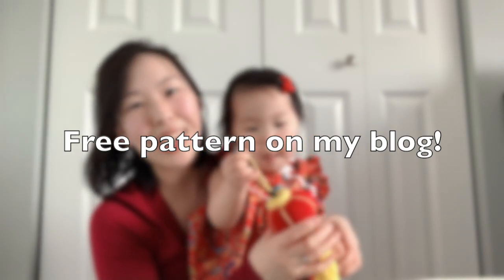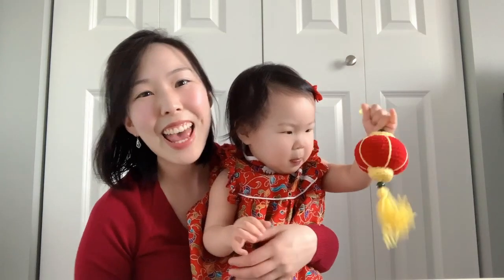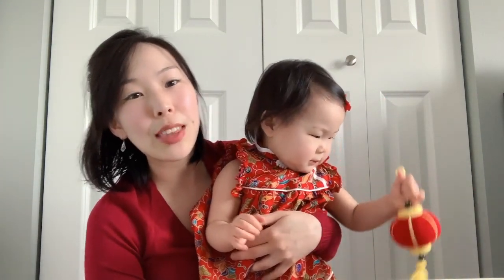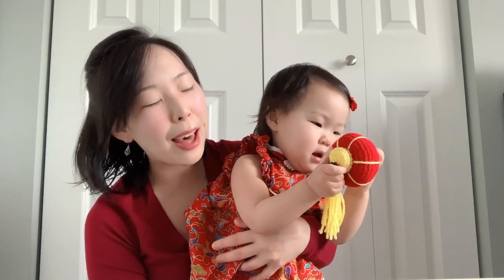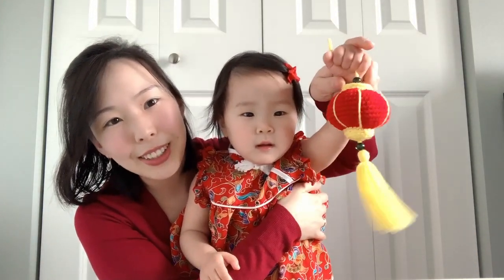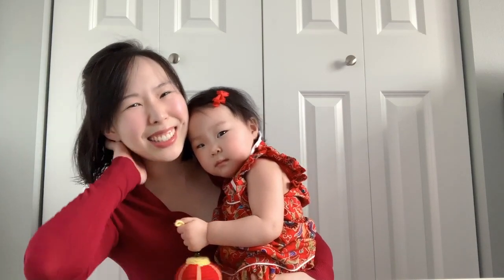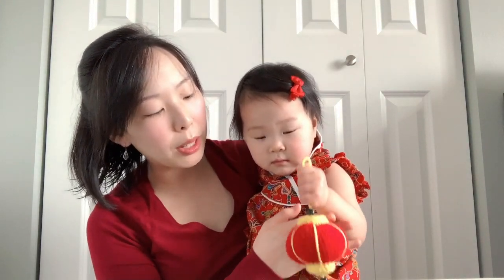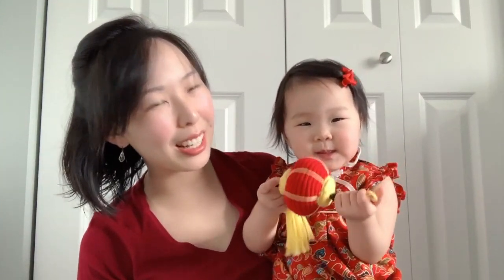Lucky Lunar Lantern · Crochet Pattern Preview (Free Chinese New Year Amigurumi DIY Tutorial!)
This is a preview of the Lucky Lunar Lantern for Chinese New Year!

The Lucky Lunar Lantern is the perfect decor to crochet for Chinese New Year! This cute, little red and yellow lantern will be sure to bring fortune and good blessings for this auspicious new year. It is a fast, easy, and almost no-sew amigurumi project. The minimal sewing that is required is simply to stitch the bottom panel, making it easy to attach the tassel. This amigurumi project can be beautifully customized with beads, tassels, and embroidery.  The PDF pattern includes full written instructions for crocheting this lantern from start to finish, and includes 20+ photo references to guide you through the process.

Size:
Lantern size (not including handle or bottom tassel): approximately 3 inches (7.6 cm) in height, and 3.5 inches (9 cm) in width.

Level of Difficulty:
★★☆☆☆ Familiar Beginner. Requires familiarity with stitches used (below), attaching yarn, changing yarn colors, attaching safety eyes, and sewing parts together.

Stitches/Terms Used:
inc = increase
dec = decrease
Surface sl st

Materials:
Medium weight (4) yarn in red and yellow
3.25mm crochet hook (or suitable hook size to crochet without gaps between stitches)
Stuffing
Yarn needle
Scissors
Hard piece of cardboard scrap
Two beads with holes large enough to pull two strands of yarn through

Materials:
• YARN ~ Red Heart
• Clover Amor Hooks (3.25mm)